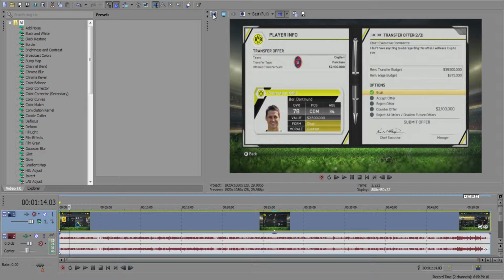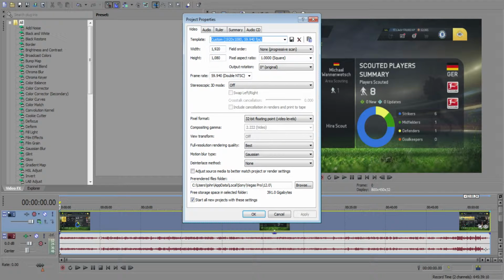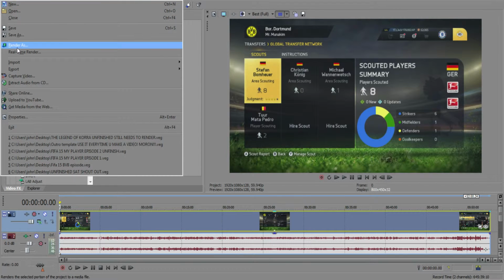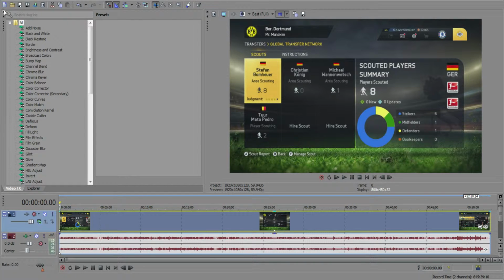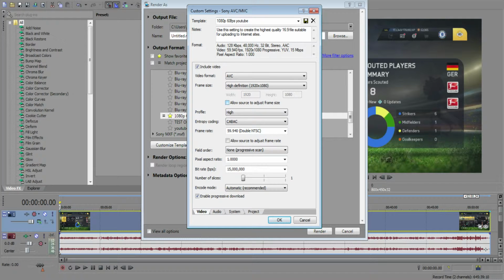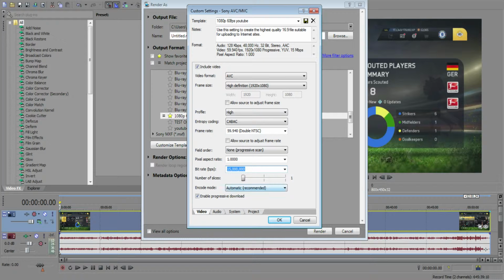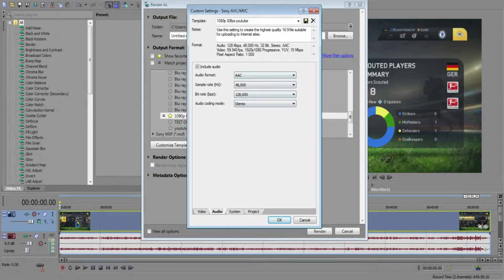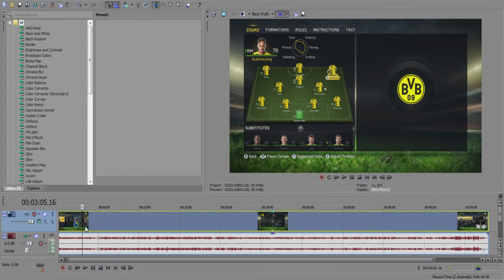BEST HOW TO RENDER IN 1080P 60FPS IN SONY VEGAS!!!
Wassup guys here's a Tips and Tricks video showing u guys. How to render in 1080p 60fps on YOUTUBE!
IF u enjoyed the video Make sure to SMACH that LIKE BUTTON